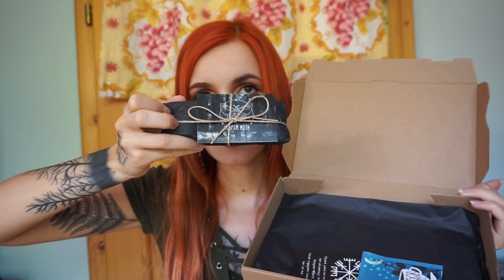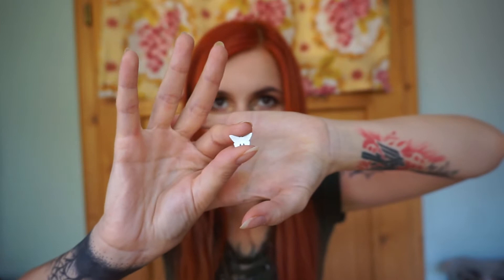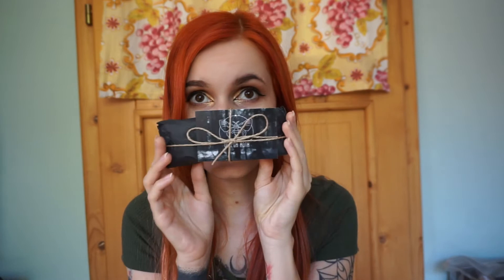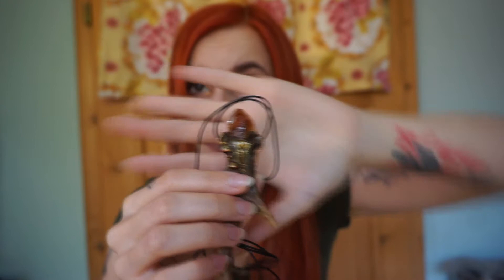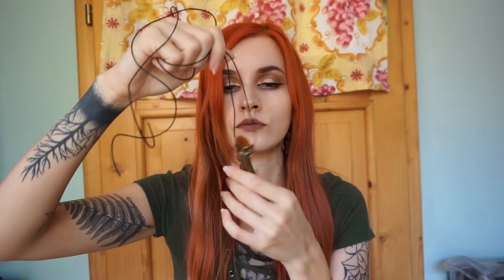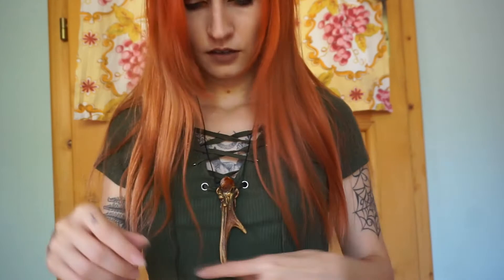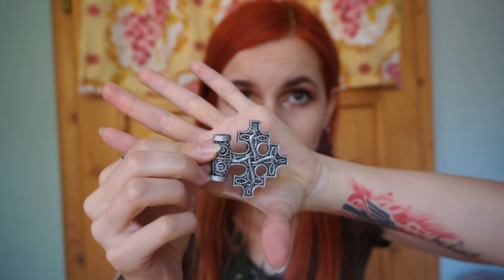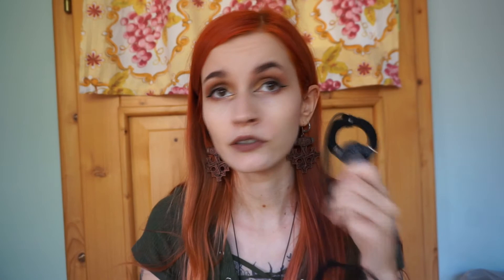SMALL BUSINESS FEATURE 🌿 Vespermoth 🌿 Antler necklace